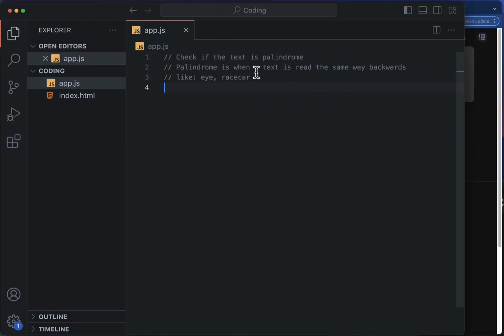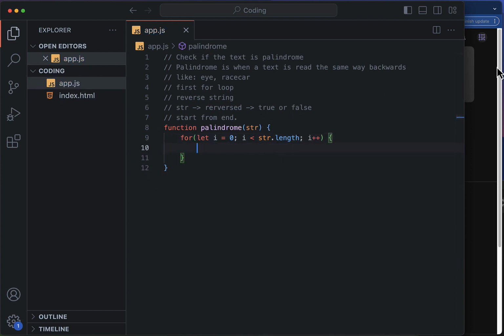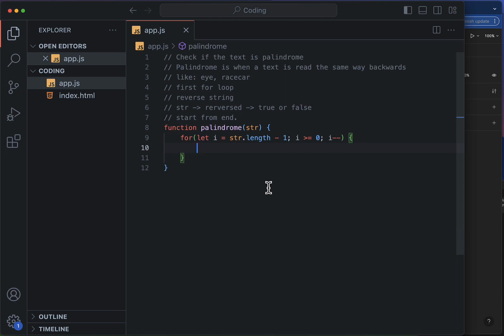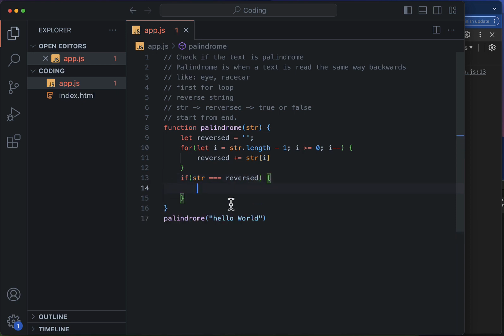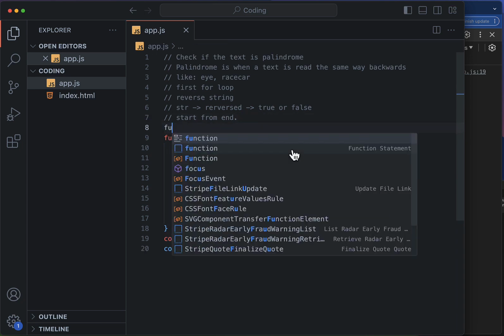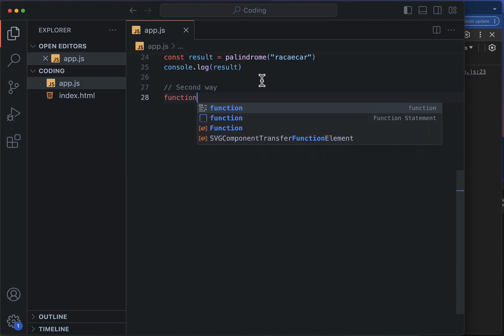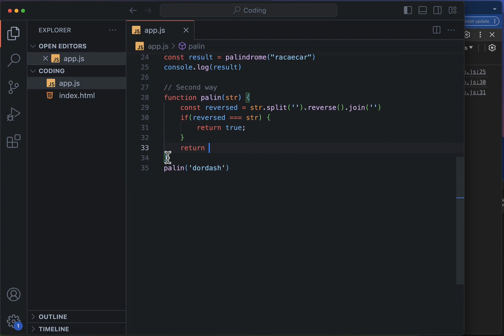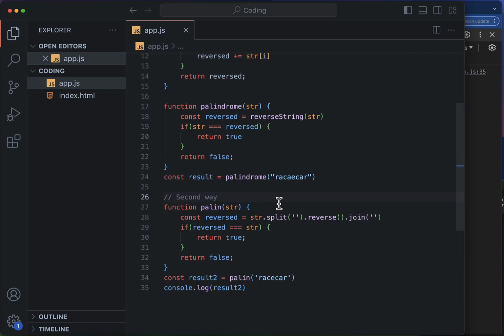Palindrome through two methods - for loop and split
Here we do palindrome, which is when a text is read the same way backwards. We use two methods, first for loop, then a simpler way of splitting, reversing and rejoining the string.